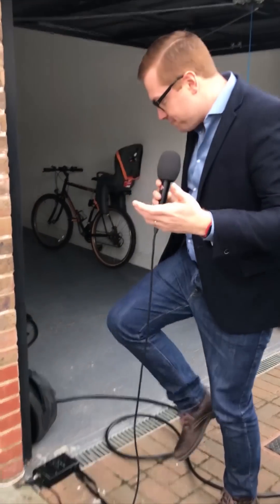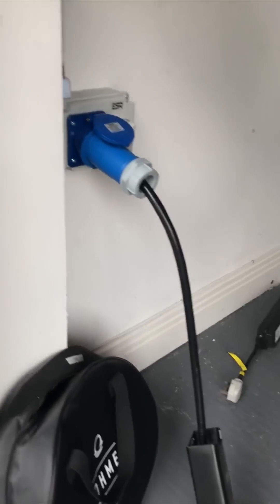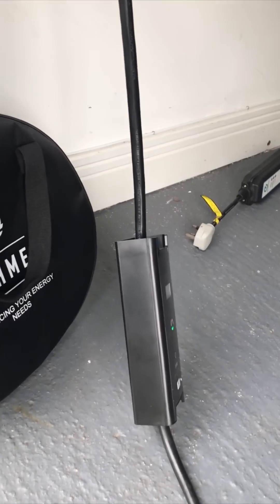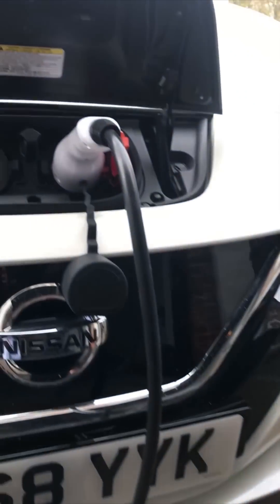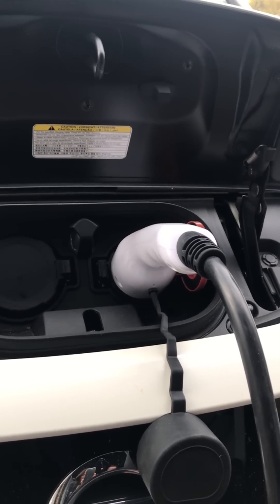Octopus Energy and Ohme Smart charging cable EV News Daily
Today's special episode is best viewed on a MOBILE.  Today we have a special Electric vehicle news reporter its Martyn Lee from EV News Daily Podcast reporting on a new product from Octopus Energy in partnership with ohme its a Smart charging cable which can take advantage of octopus Agile tariff link below if you wish to order this cable or join octopus and receive a £50 credit.

💸 Thanks to Leo Clarke, Glenn Hodnett, Benedikt Klees, Ian Hamilton and Victor Fitzpatrick for supporting the channel via patron!